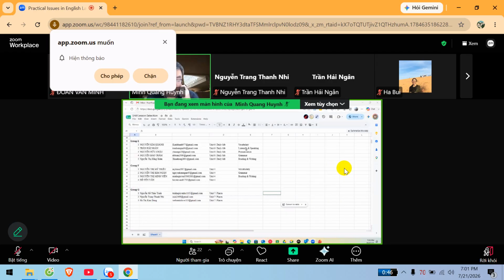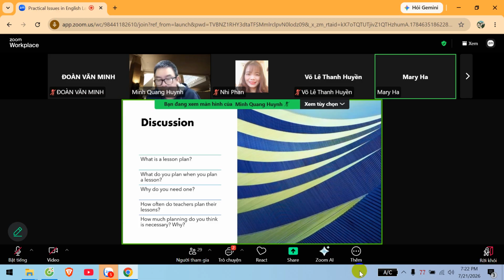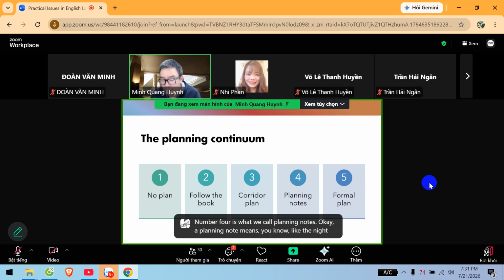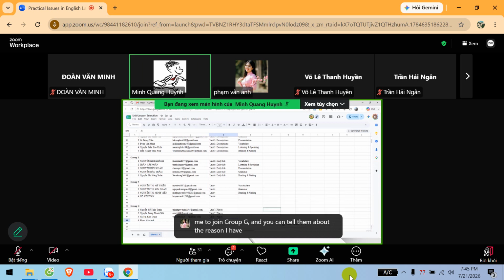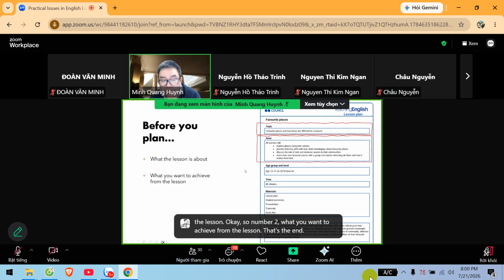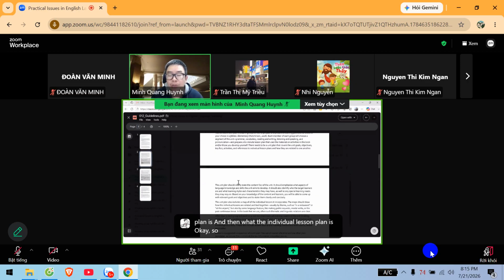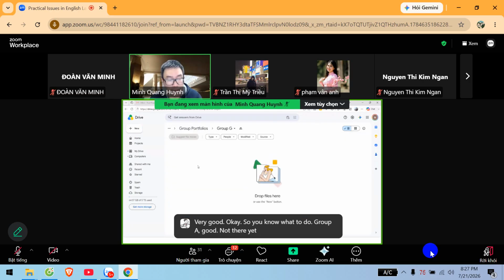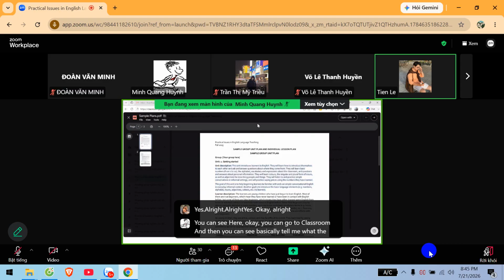BUỔI HỌC THẦY MINH NGÀY 21 7